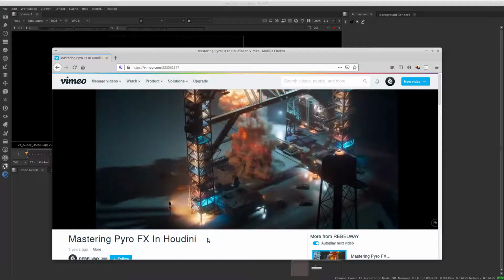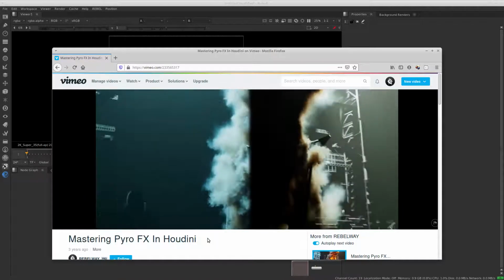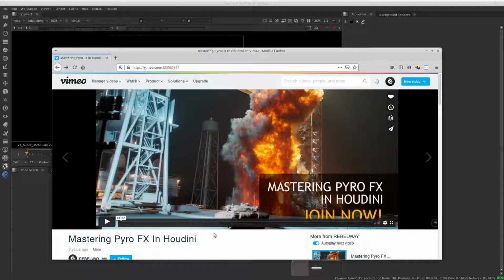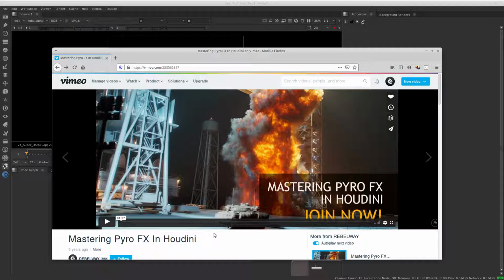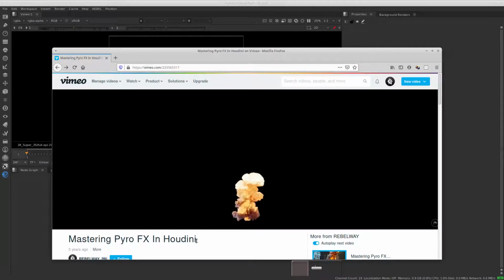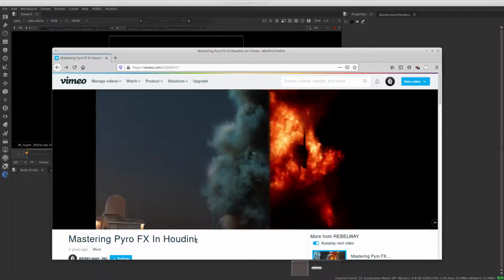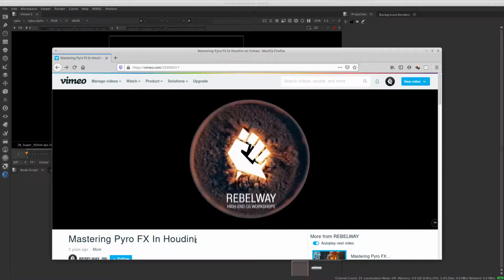07 hello to pyro students